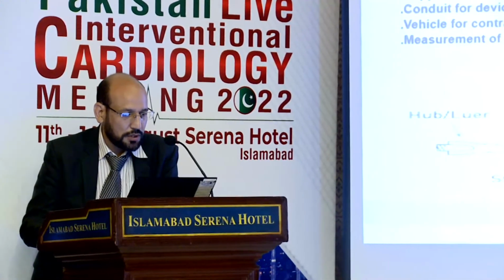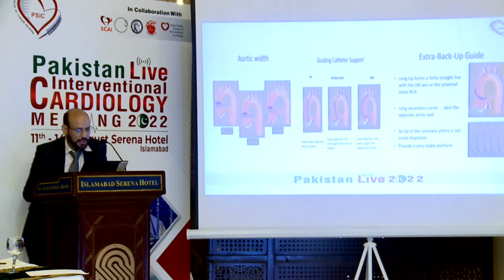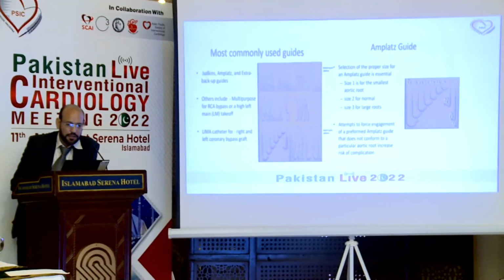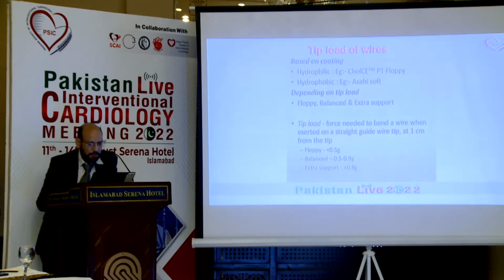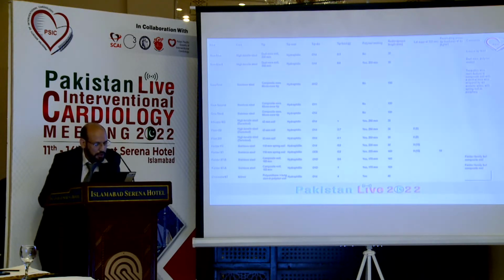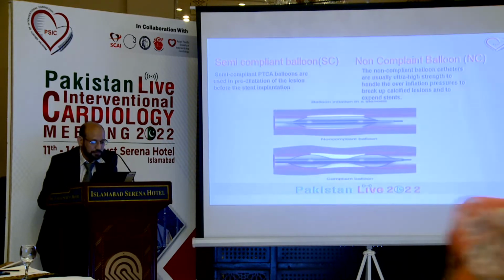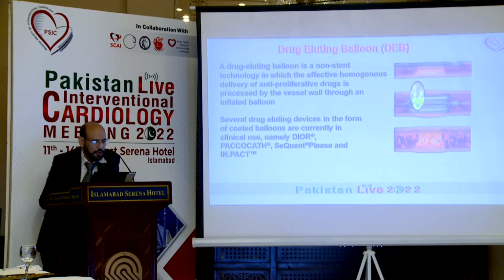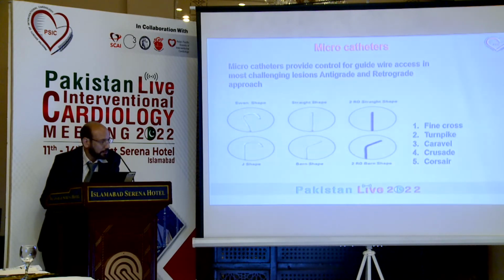PCI devices - Nawaz Tanoli